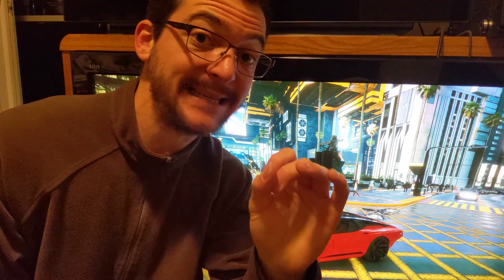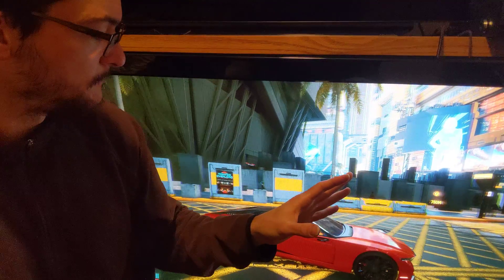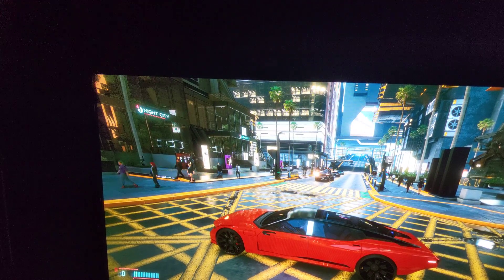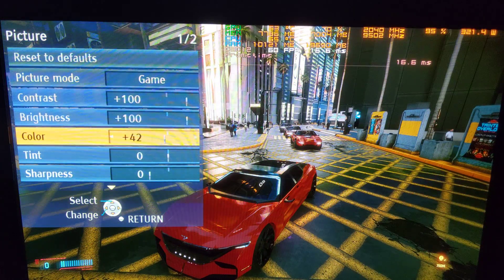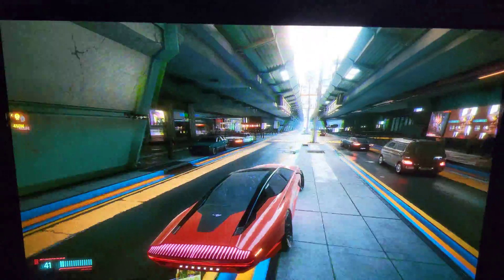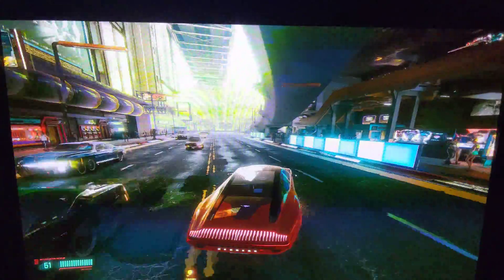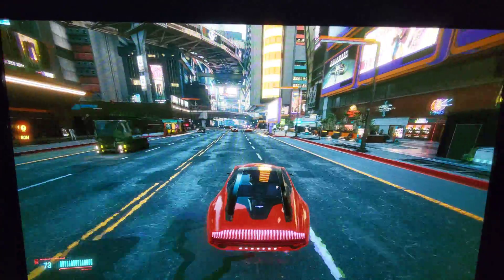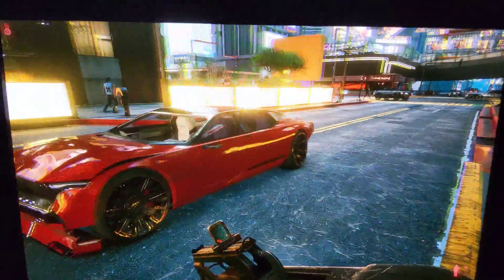My Plasma TV's motion clarity can't be this good and it isn't (read description) TC-P42S1 settings.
The Blur Busters Law tells you the guaranteed minimum motion blur a display can have before any additional blur is added, such as GtG limitations (additional smearing/ghosting).

The minimum motion blur any display can have is 1ms of persistence (pixel visibility time)= one pixel of motion blur when moving at 1000 pixels per second.

My Plasma TV's minimum motion blur would be 4ms of persistence = 4 pixels of motion blur when moving at 1000 pixels per second
BUT: Trailing artifacts are definitely affecting the motion clarity when moving past 480 pixels per second, I would need to compare more with the OLED which more closely follows the Blur Busters Law to get the exact motion clarity of my Plasma.

The persistence tells you the minimum motion blur guaranteed but because it's not going to be minimum on the Plasma, a 240Hz OLED would look a lot better at 240fps.
Because of that the OLED at 6ms can look better than the Plasma at 4ms (I need more testing), so I would say the Plasma is similar to the OLED at 6ms~8ms instead of 4ms because other factors aside from persistence are affecting the motion clarity.